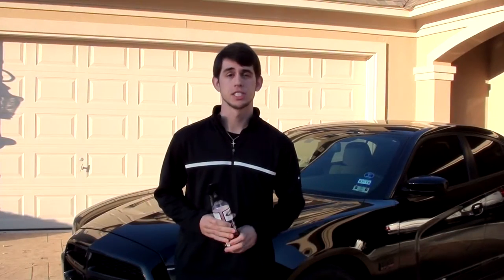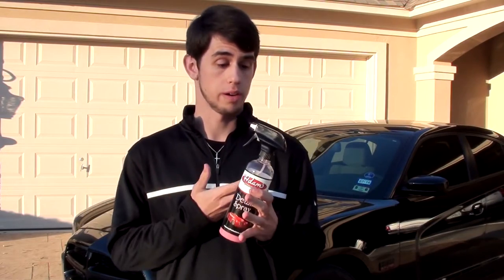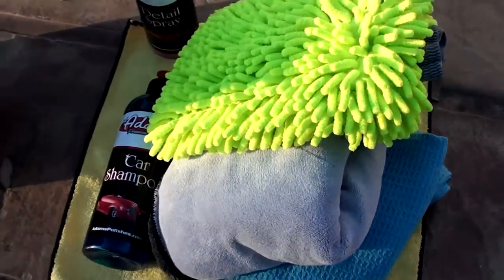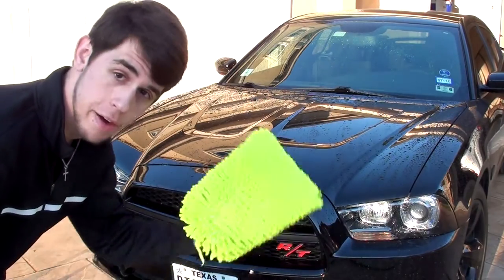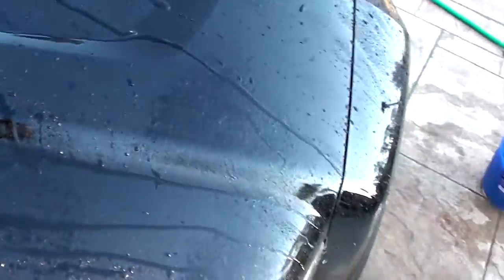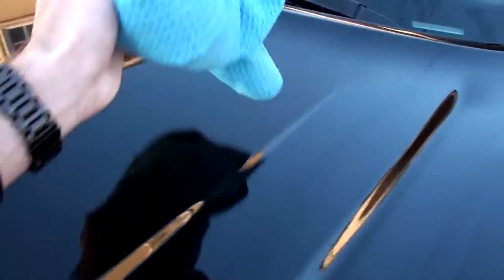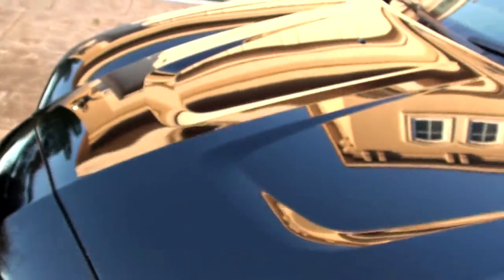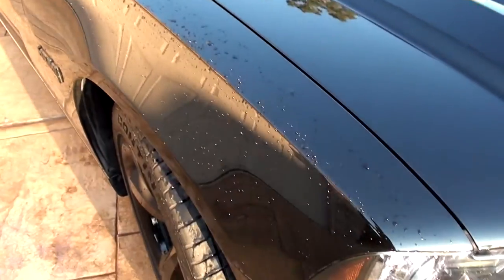The Secret to a Perfect Car Wash - Life Changing Detailing Product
If you're like me then you like to take care of your car by hand washing it. I always struggled with drying my car since it is black and shows every little imperfection (water marks, swirls, streaks, etc.) although this new product has help me out tremendously!
Adam's Polishes makes some GREAT products and I highly recommend you check them out
The exact link to the stuff I was using is